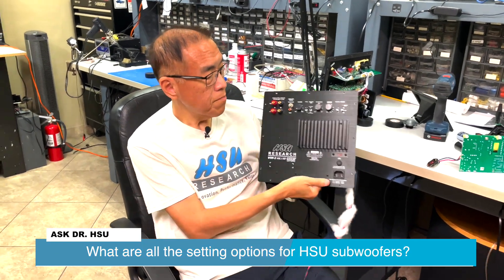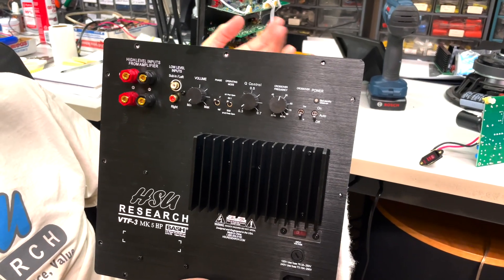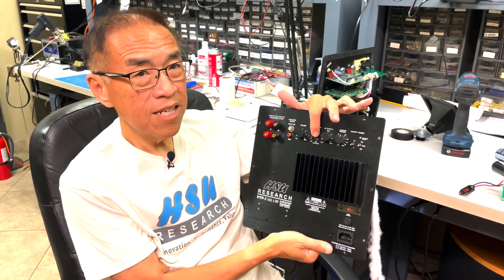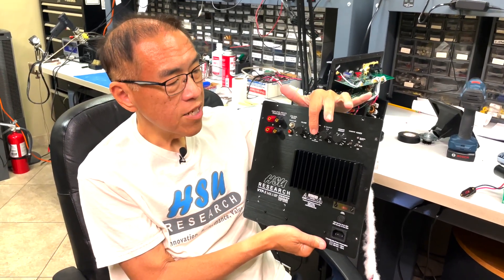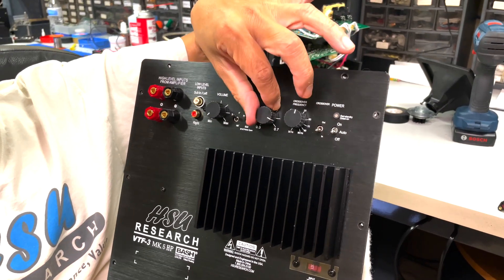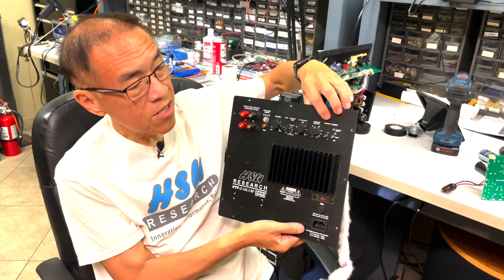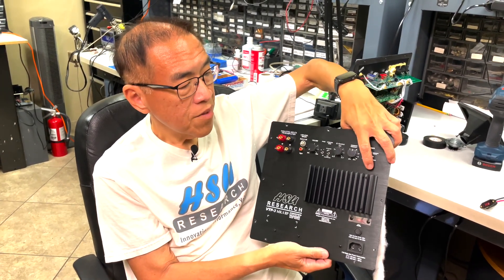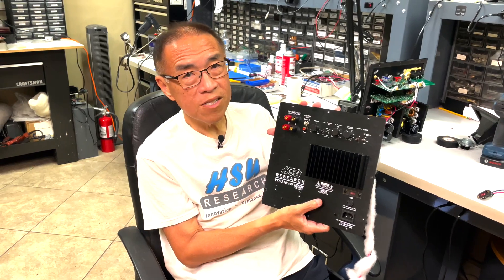HSU Subwoofer Settings Explained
Dr. Hsu explains all the setting modes on HSU subwoofers.